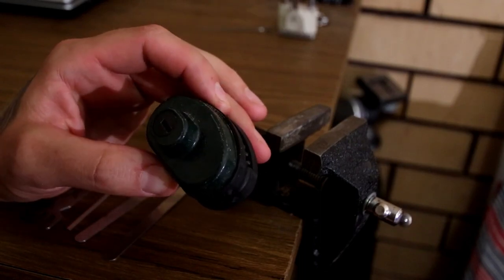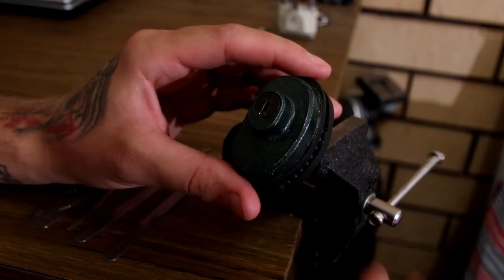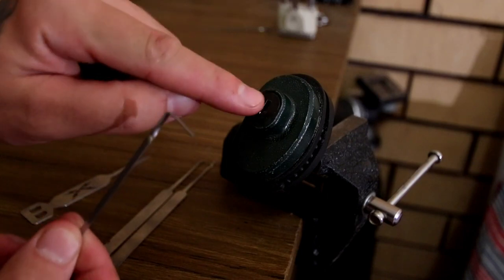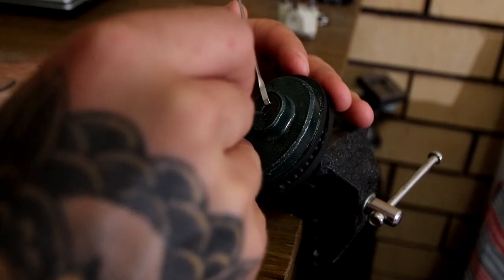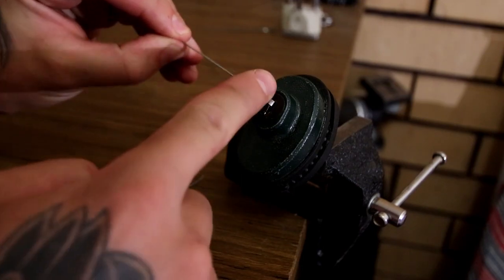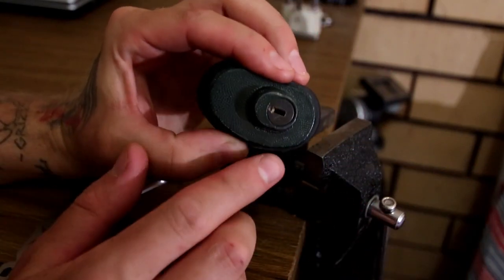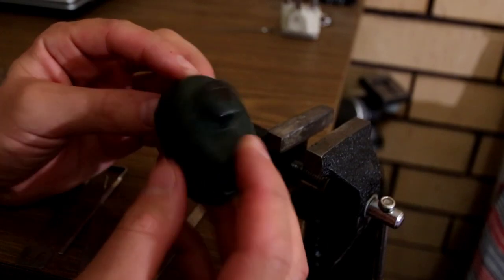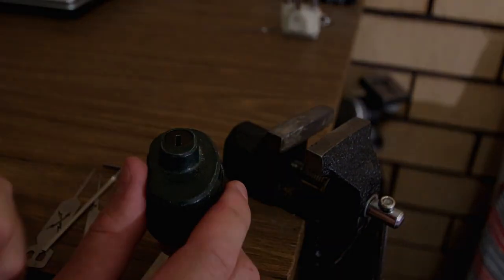Gun Lock Picked FAST!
I feel this is more of a public safety announcement than entertainment. Don't buy this lock, find something better to lock up your firearms!